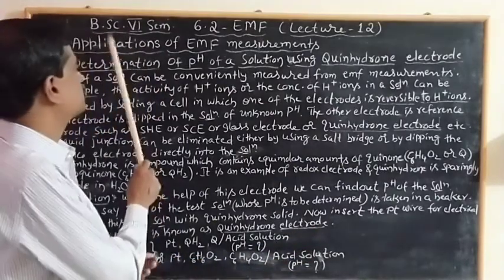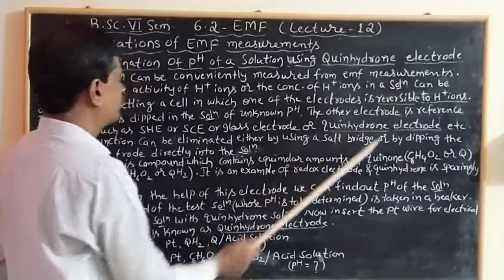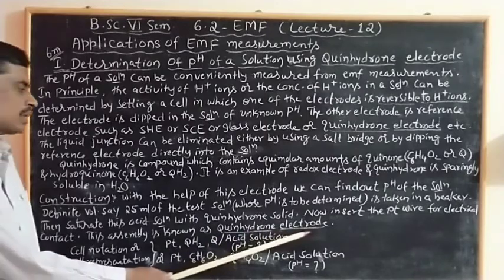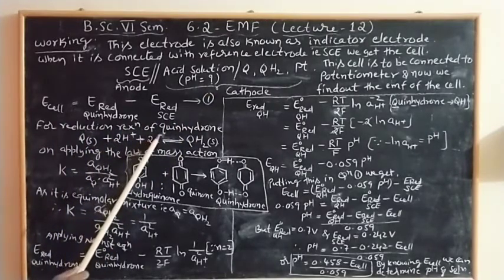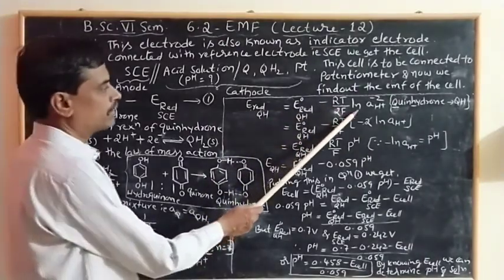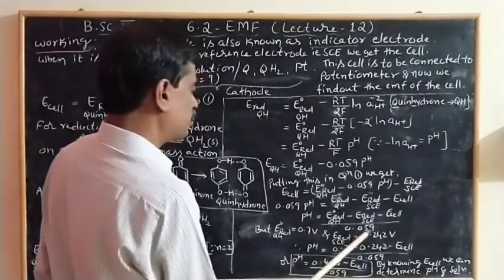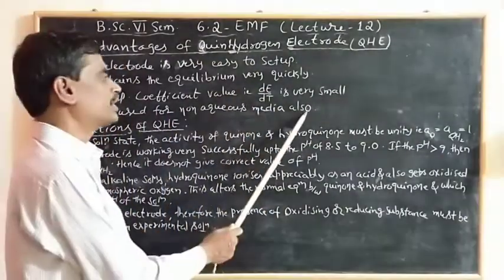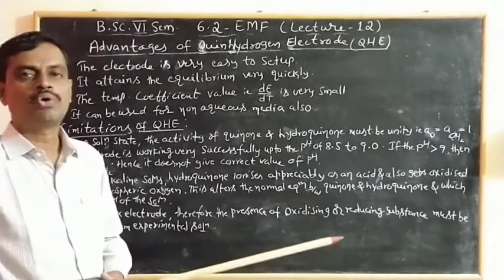B.Sc. Vl sem 6.2(phy.Che)EMF.(Lecture 12)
Determination of pH of soln. using QHE, Advantages and limitations of QHE